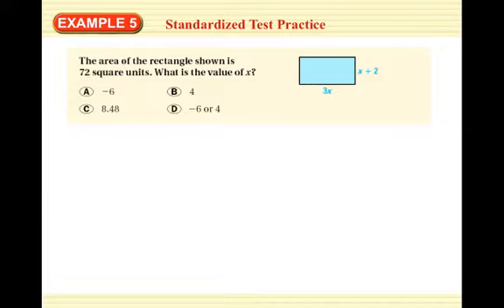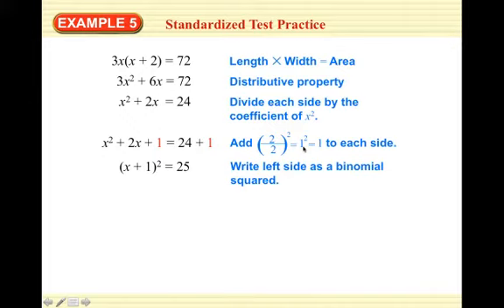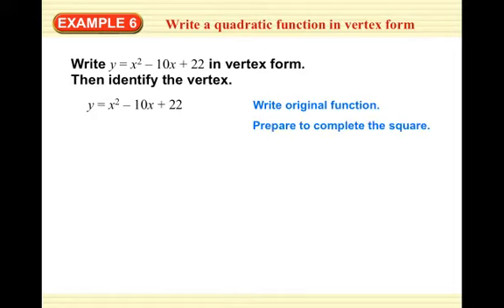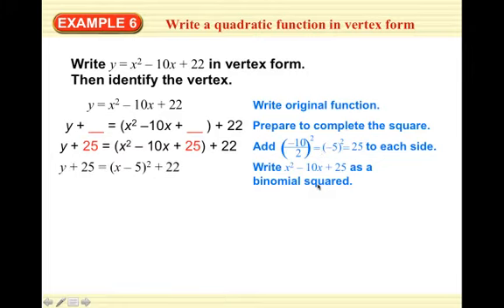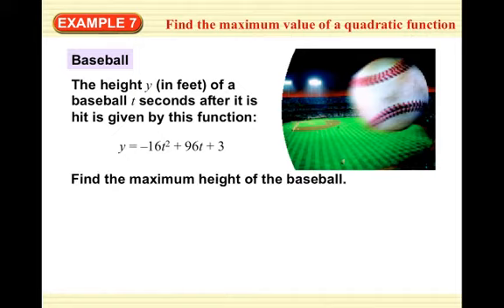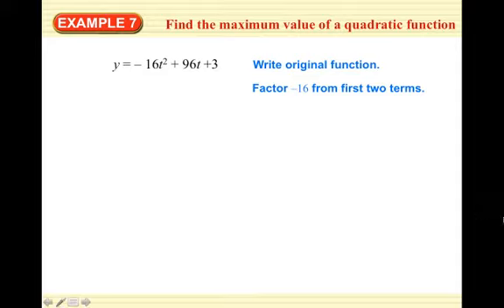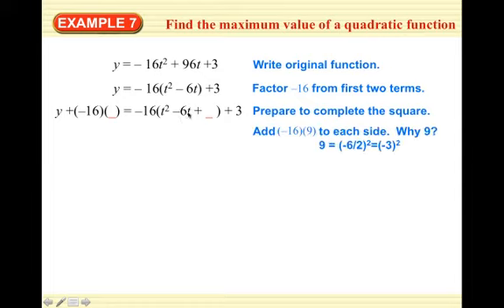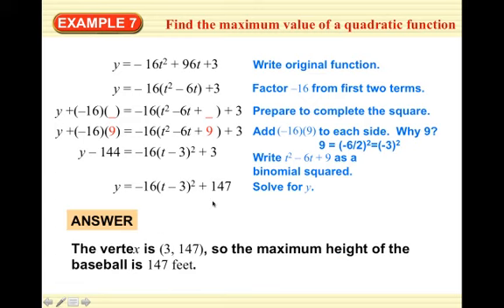Al 2 4.7 Video 2 Completing the Square.mp4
Table of Contents:

00:05 -
00:28 -
00:32 -
00:38 -
01:56 -
02:29 - Vertex Form:  y = a(x -- h)2+ k  where (h,k) is the vertex

02:49 -
05:11 -
05:57 -
09:39 - Larson Algebra 2
09:45 - The Algebra 2 book used by
Mrs brown HC
09:47 - Source in video presentations